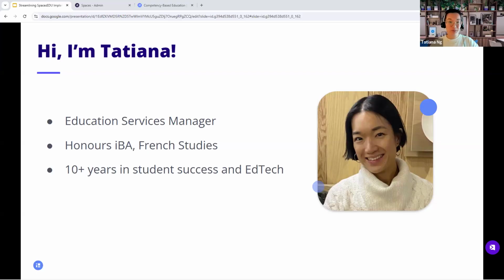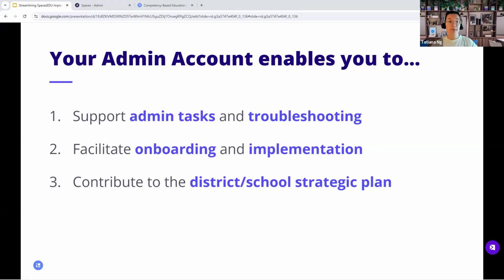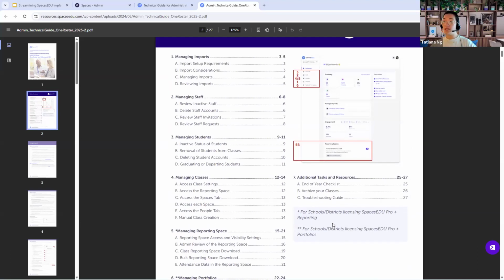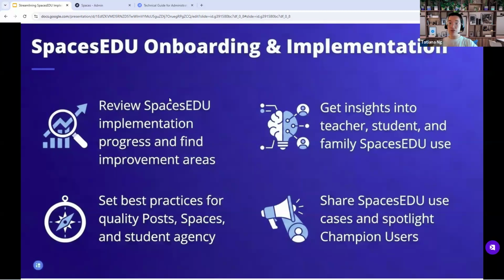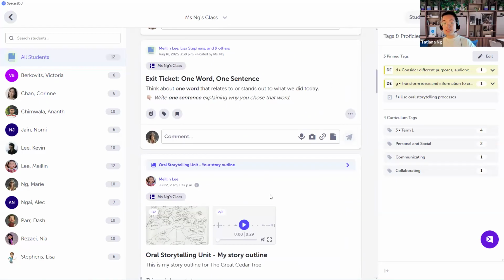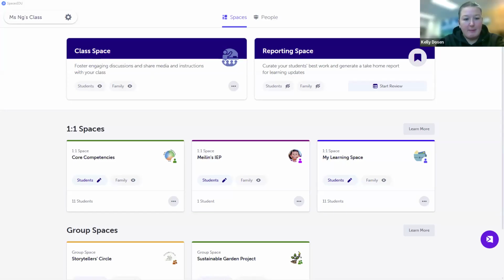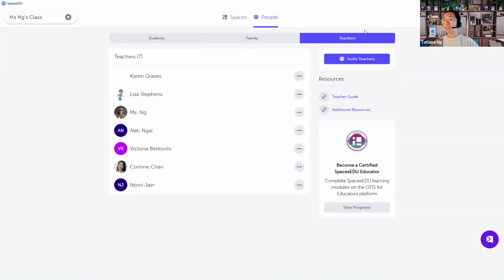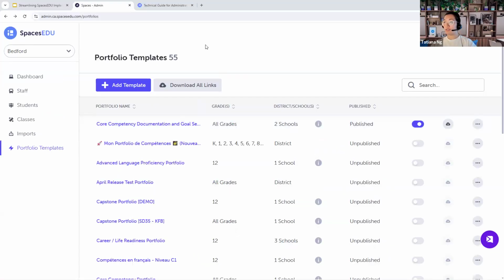Streamlining SpacesEDU Implementation: An Introduction to the Admin Account | SpacesEDU Webinar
Discover the SpacesEDU Admin Account as a strategic tool for district and school-wide success. We'll demonstrate how your administrative access can be used to drive implementation in addition to completing administrative tasks.

In this session, you'll learn how to:
- View teacher usage and engagement across schools to provide targeted support and coaching
- Use your account to quickly troubleshoot issues
- Launch pre-built portfolio templates to align with district initiatives
- Use the Formal Admin Review feature to efficiently sign off on report cards

Check out our Product Roadmap for updates and submitting your own ideas